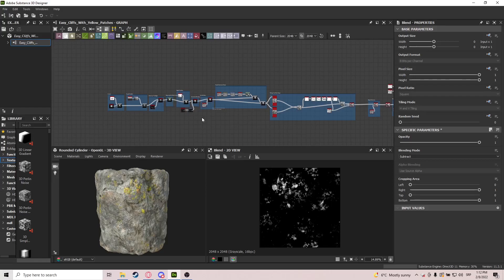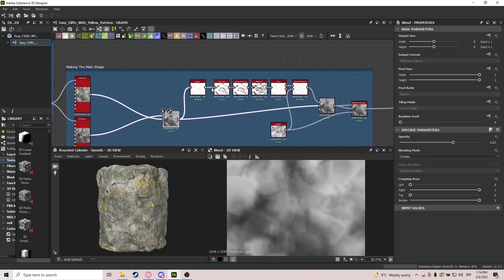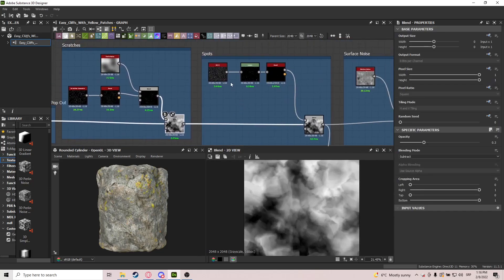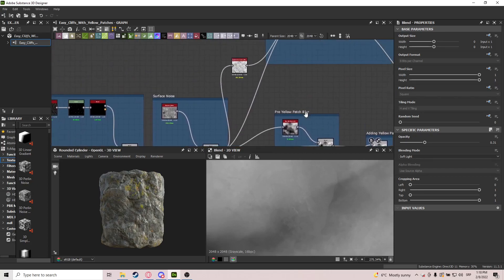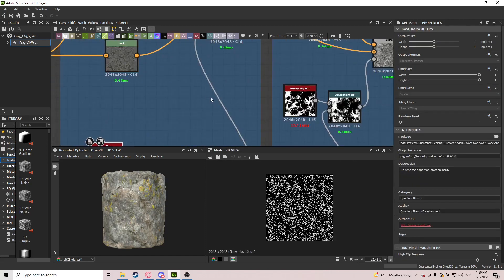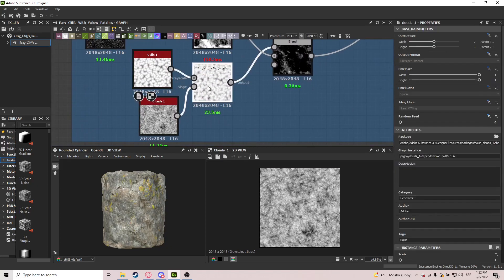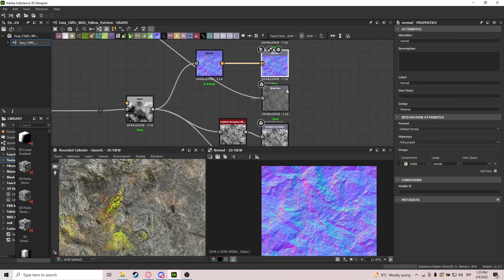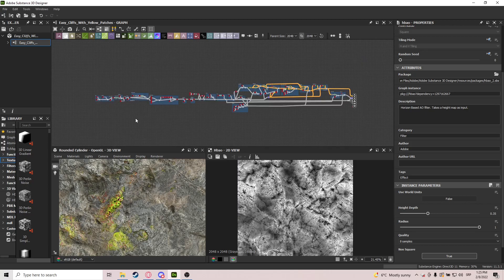Substance Designer Cliff Material Tutorial #2 Free SBS file in description!